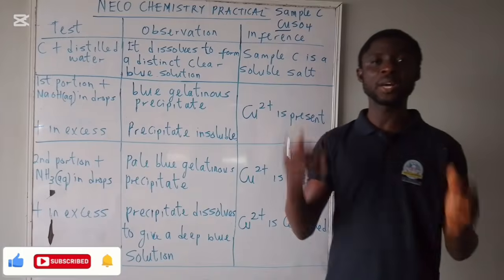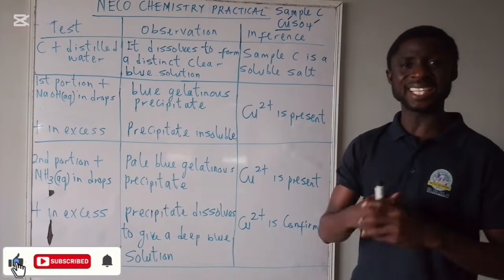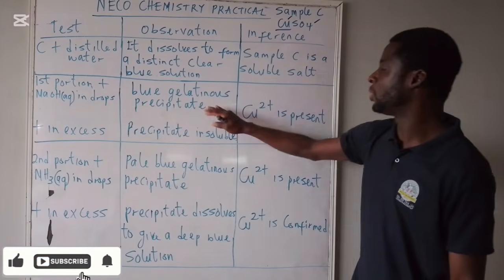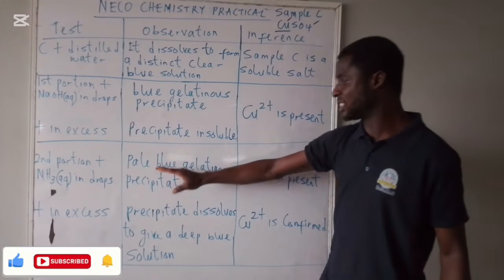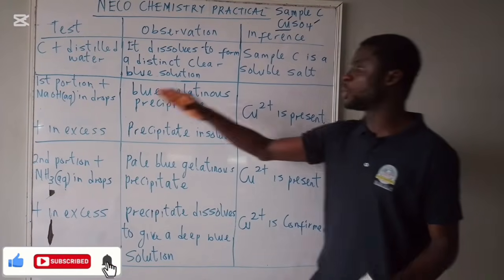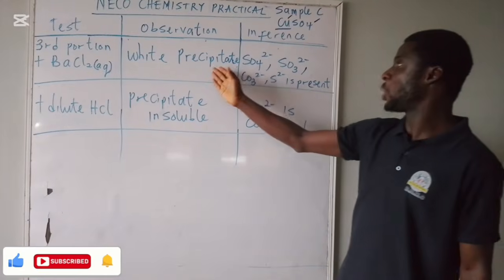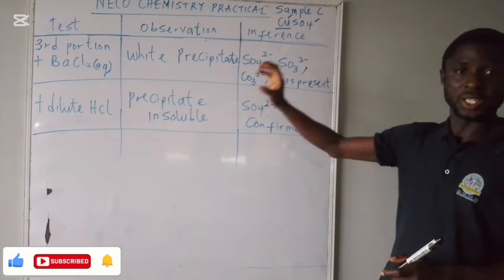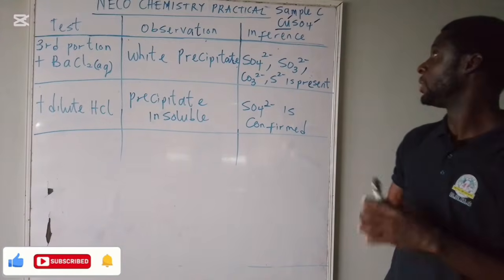2026 NECO CHEMISTRY PRACTICAL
00:00-00:10 - introduction
00:10-04:00- test for Cu2+
04:00-06:30- test for S042-